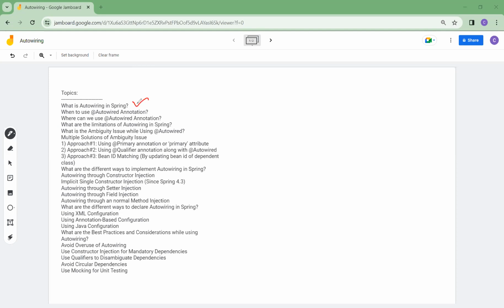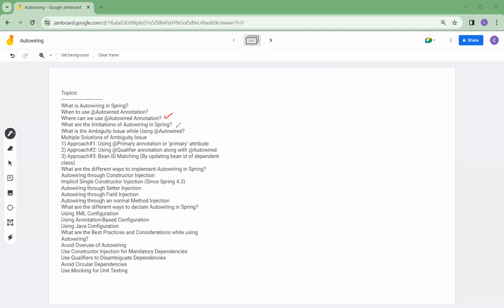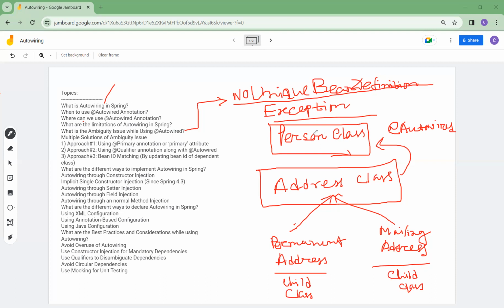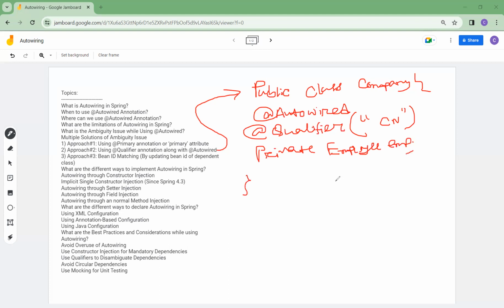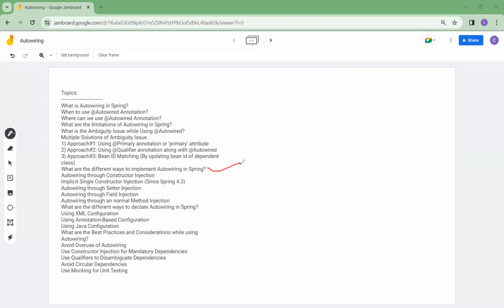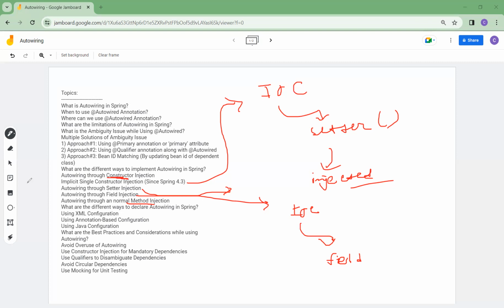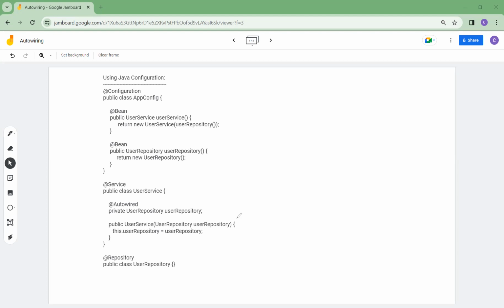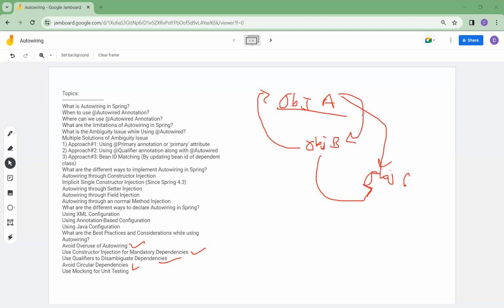Autowiring full concept || Spring Core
What is Autowiring in Spring?
When to use @Autowired Annotation?
Where can we use @Autowired Annotation?
What are the limitations of Autowiring in Spring?
What is the Ambiguity Issue while Using @Autowired?
Multiple Solutions of Ambiguity Issue
1) Approach#1: Using @Primary annotation or ‘primary’ attribute
2) Approach#2: Using @Qualifier annotation along with @Autowired
3) Approach#3: Bean ID Matching (By updating bean id of dependent class)
What are the different ways to implement Autowiring in Spring?
Autowiring through Constructor Injection
Implicit Single Constructor Injection (Since Spring 4.3)
Autowiring through Setter Injection
Autowiring through Field Injection
Autowiring through an normal Method Injection
What are the different ways to declare Autowiring in Spring?
Using XML Configuration
Using Annotation-Based Configuration
Using Java Configuration
What are the Best Practices and Considerations while using Autowiring?
Avoid Overuse of Autowiring
Use Constructor Injection for Mandatory Dependencies
Use Qualifiers to Disambiguate Dependencies
Avoid Circular Dependencies
Use Mocking for Unit Testing